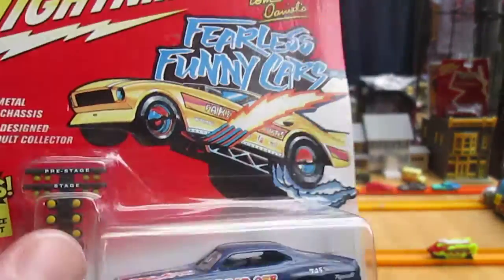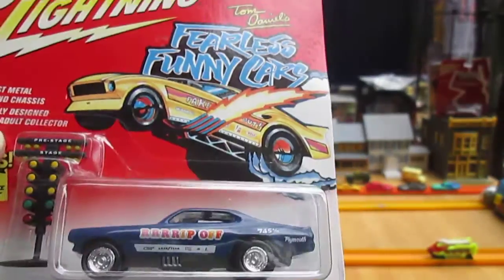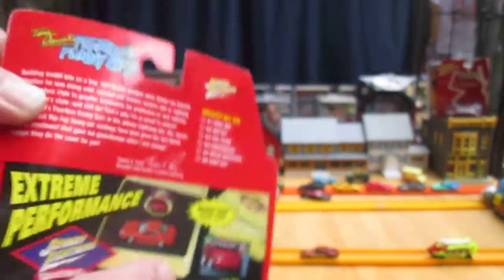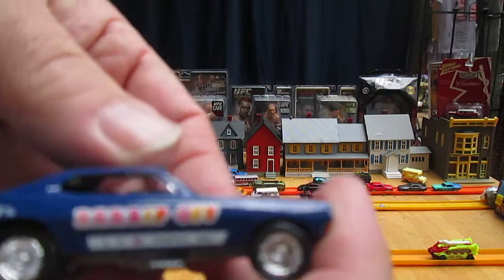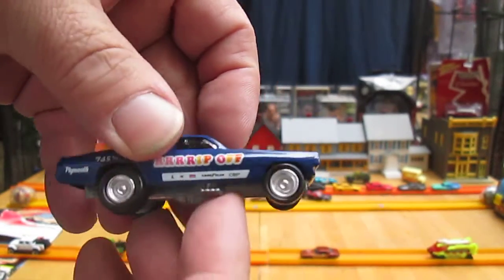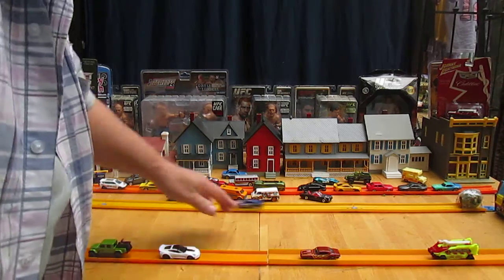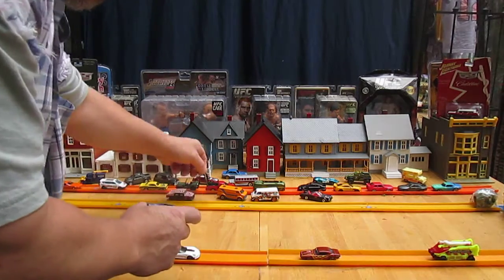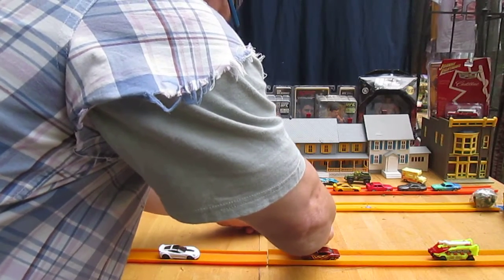Fearless Funny Car Johnny Lightning + Christmas Tree Starting Lights Toy Unboxing Review Tom Daniels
Check out this awesome JL that i added to the Timmys10again toy collection.